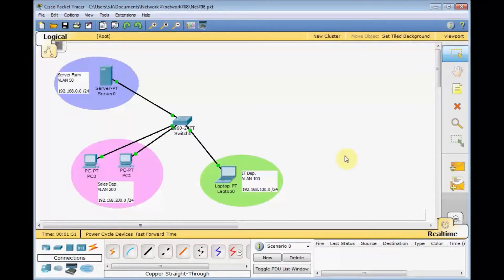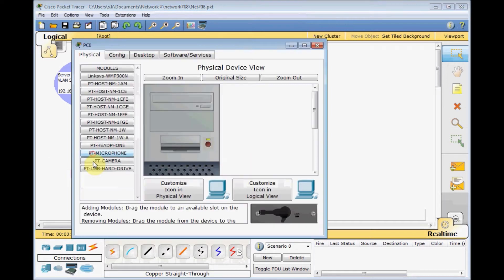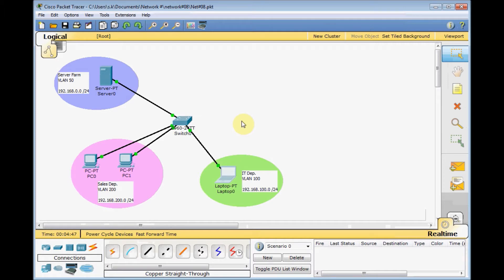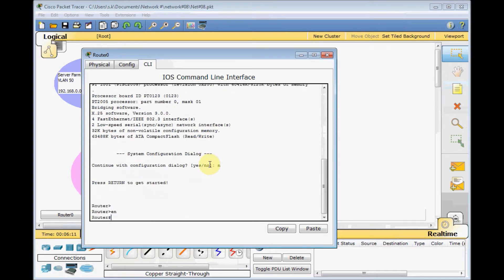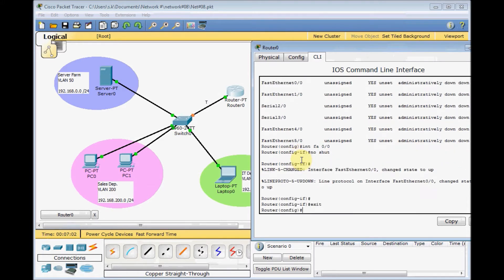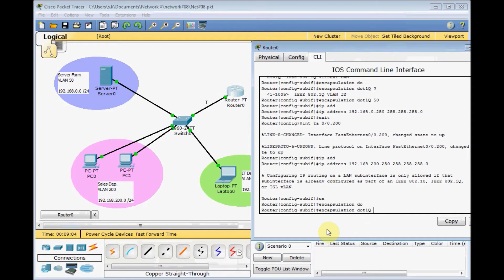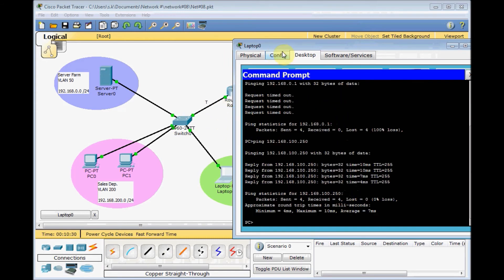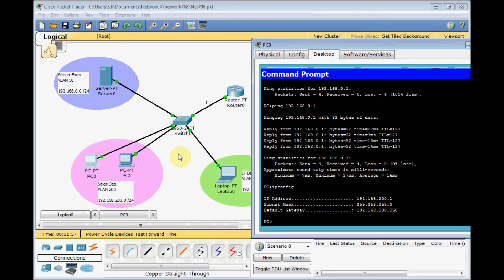Network #08: Inter-VLAN Routing: Router On A Stick - HD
in this episode we're working on the following topics:

- Router On A Stick
- Inter-VLAN Routing